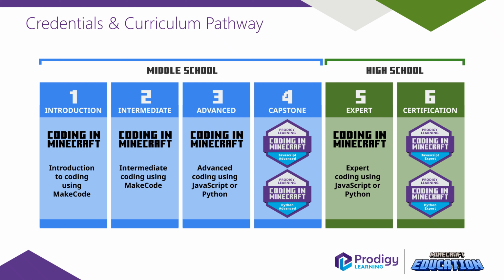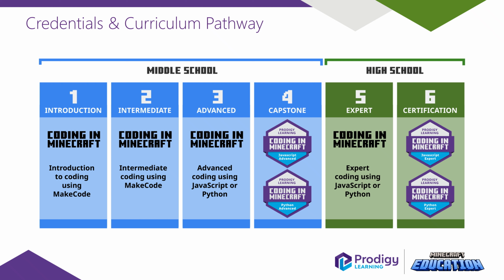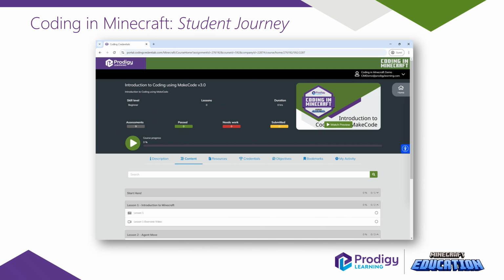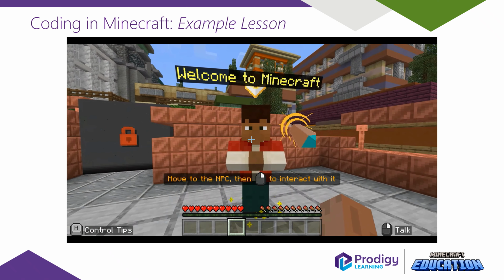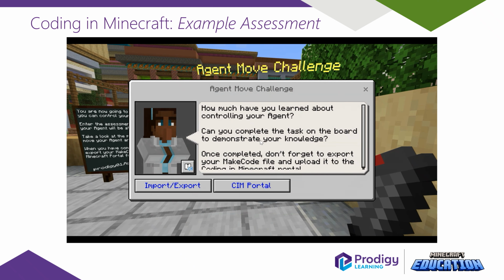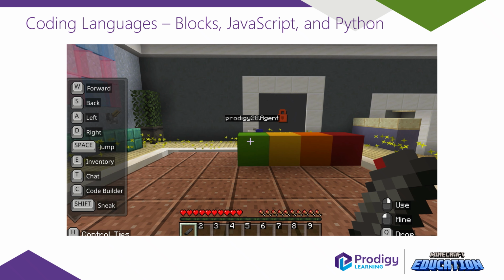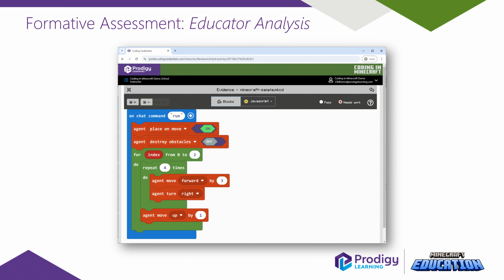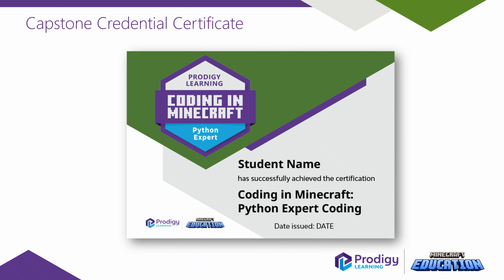Coding in Minecraft by Prodigy Learning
An overview of the Coding in Minecraft credential pathway with supporting curriculum by Prodigy Learning which engages young and diverse learners in computer science and coding all whilst being easy-to-teach for educators little or no computer science, coding or Minecraft experience.

For further information please see codingcredentials.com